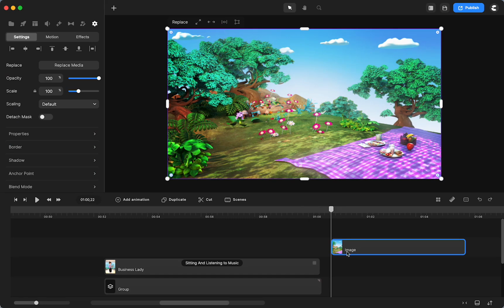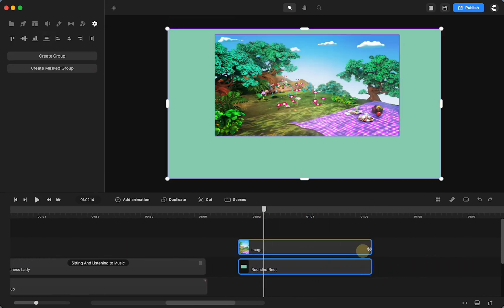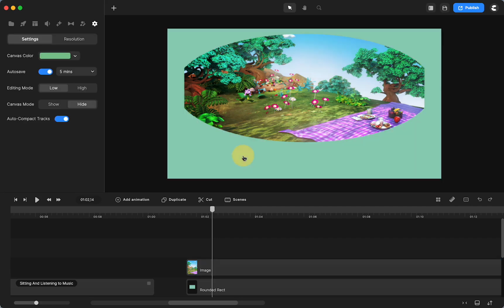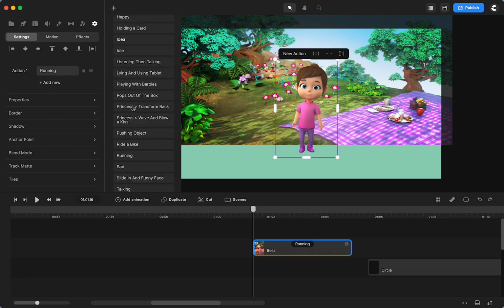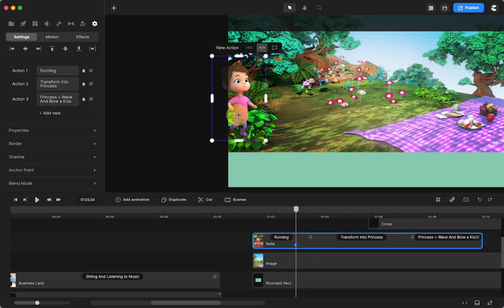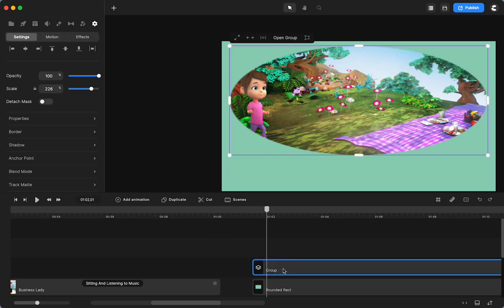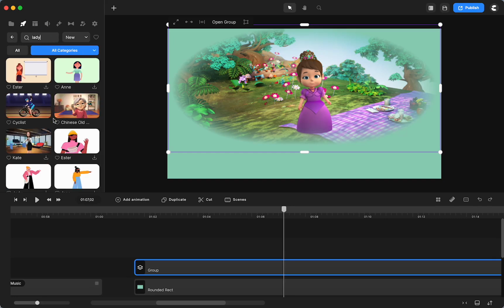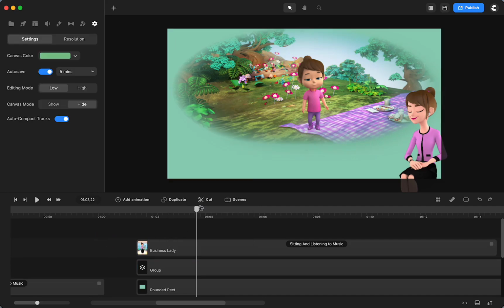CreateStudio: Feather Effect (Tutorial)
I'll show you how to use the Feather Effect. I tend to provide extra information, and show effects within scenes - so the tutorial ends up longer than it has to be :)
But! I have time stamps listed below, so you can jump right to the Feathering Effect if you don't want/need the scene set-up with masking!

Key Moments:

0:00   Intro / Demonstration
0:45  Set Up Scene
2:30  Masking / Adjusting Masks (bonus tips!)
4:35 Animate Bella into Scene
6:22  Masking / Feathering Effect
8:30 Finishing Up!